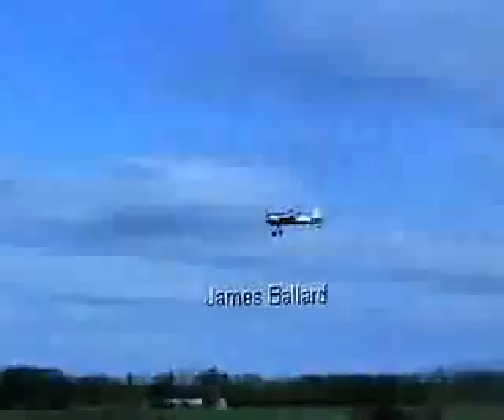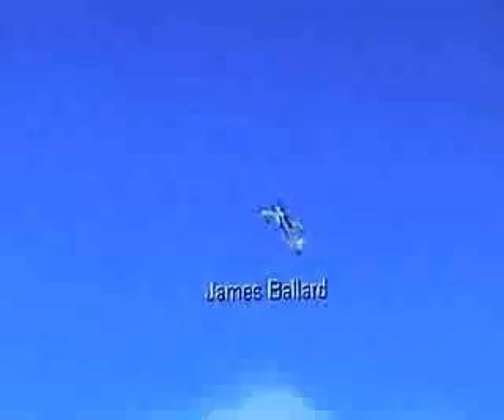Immelman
A Immelman being done